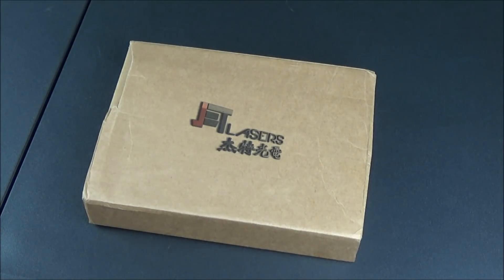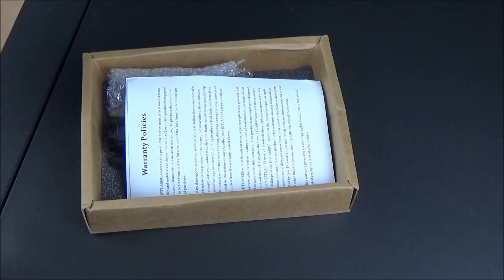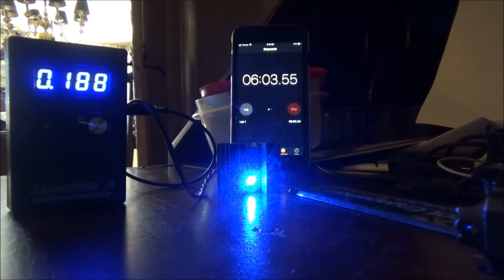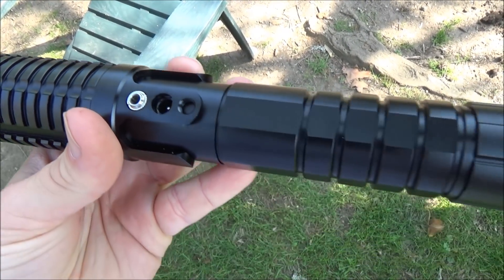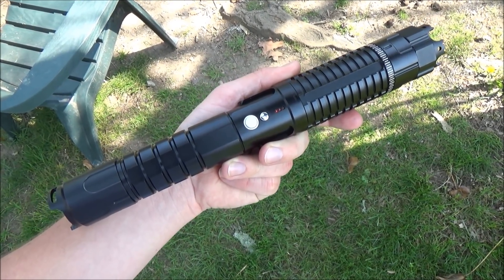Jet Lasers PL-E Pro 100mw 473nm Blue Laser Pointer Review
In this video I'm reviewing Jet Laser's PL-E Pro 100mw 473nm blue laser! This laser has a very surprising power output! Be sure to use safety glasses and be careful where you aim it!